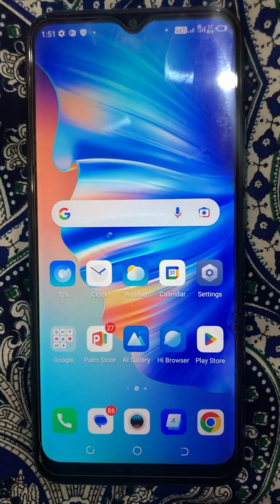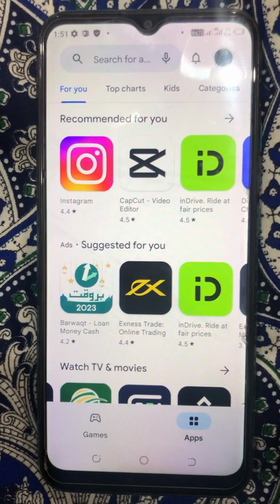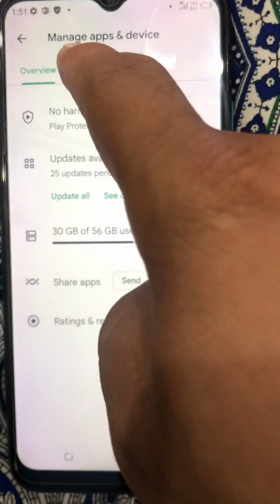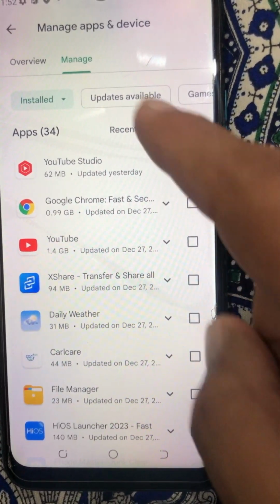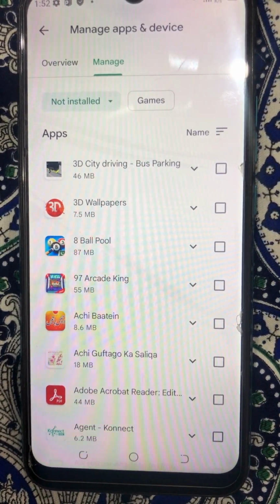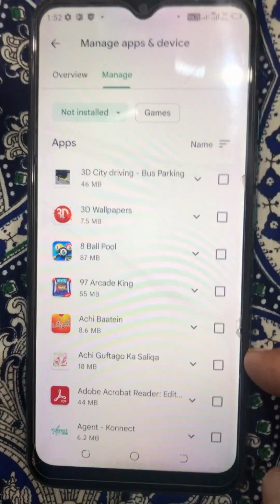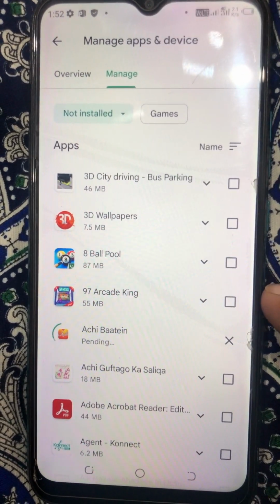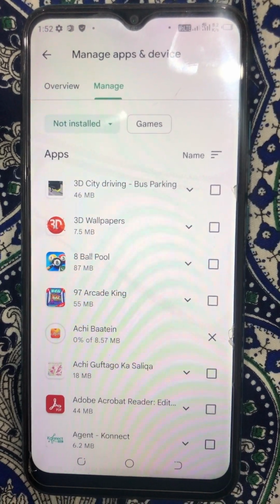How to Recover Deleted Apps From Android Phone